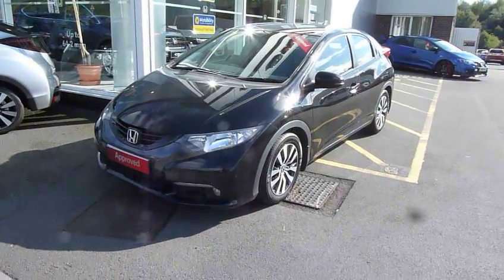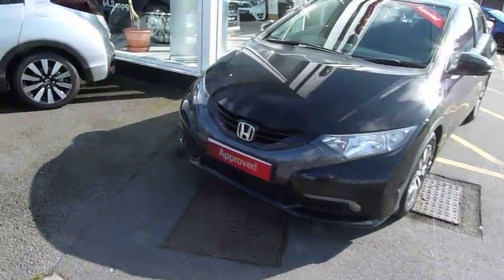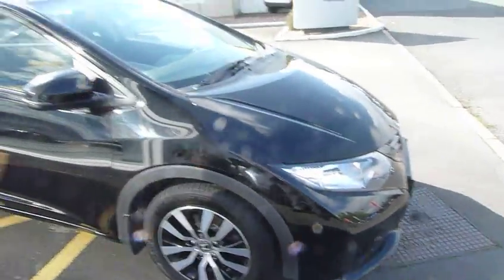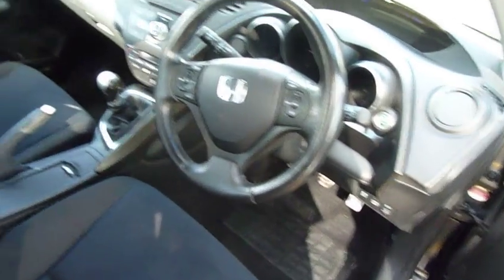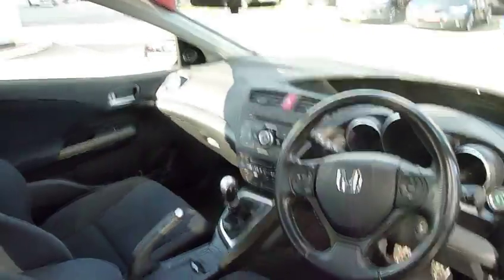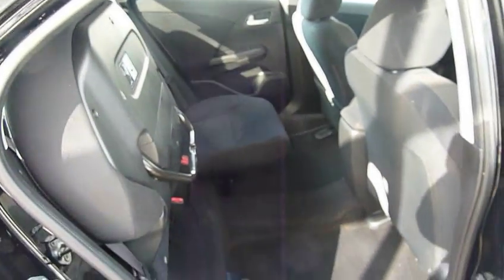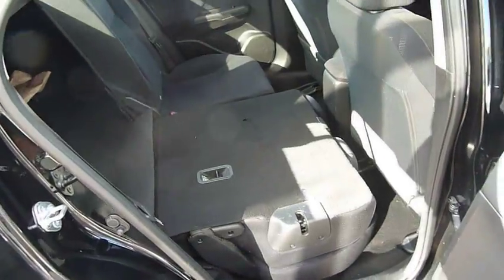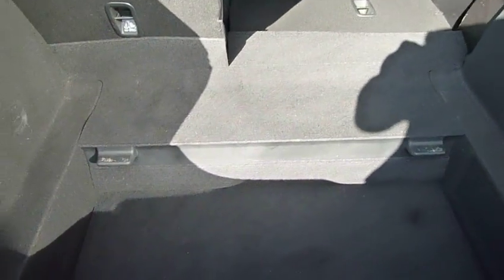MY2013 Honda Civic ES